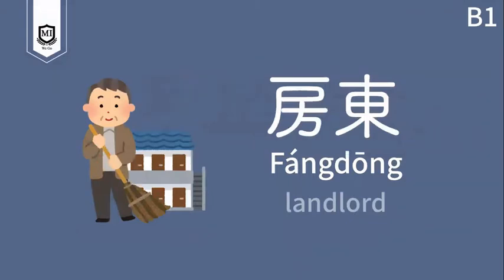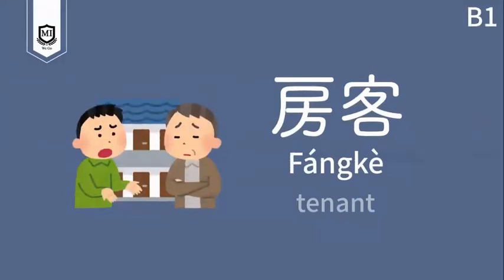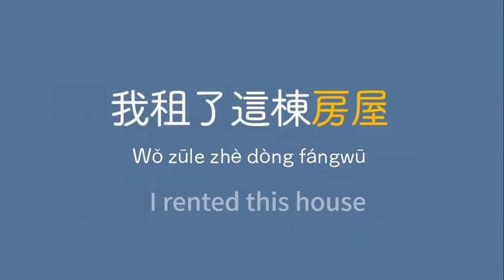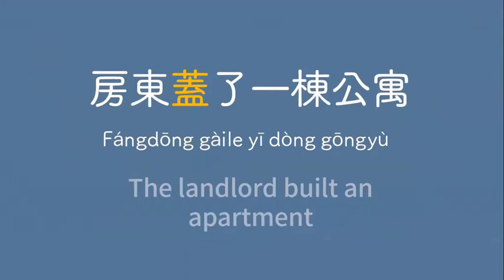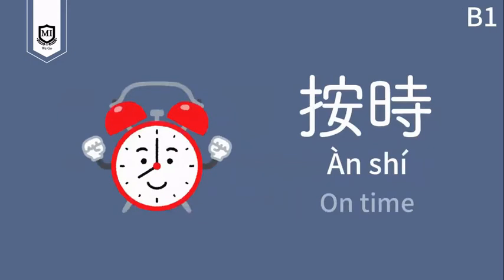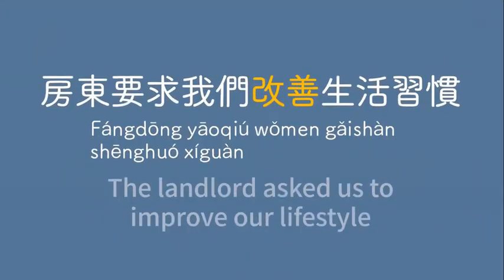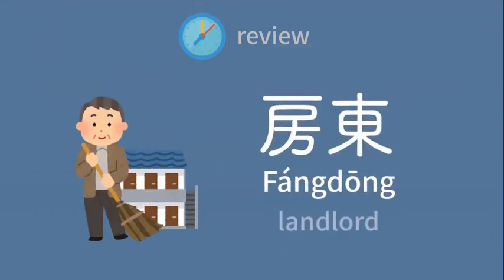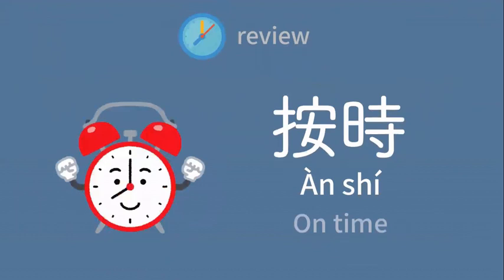Learn Chinese in 5 mins-Rent a House｜五分鐘學中文-租房屋(TOCFL B1)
♥New video on Tuesday and Friday.